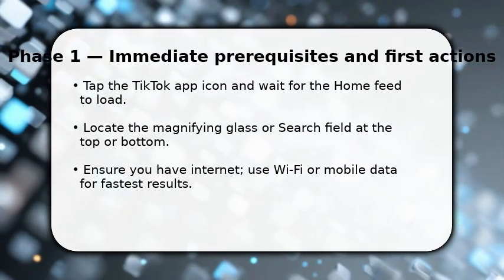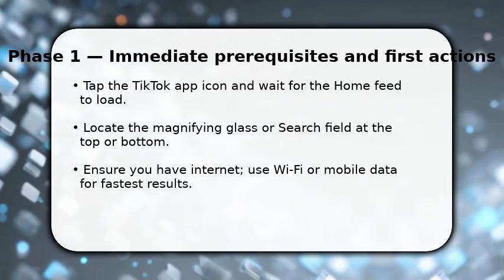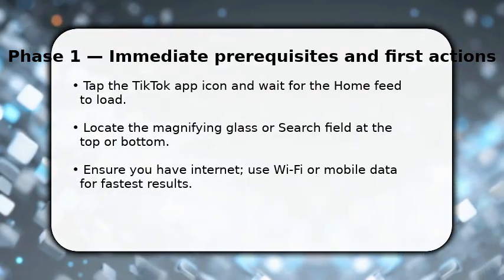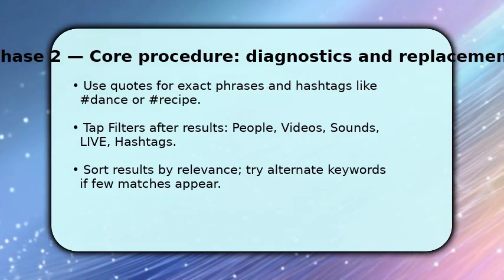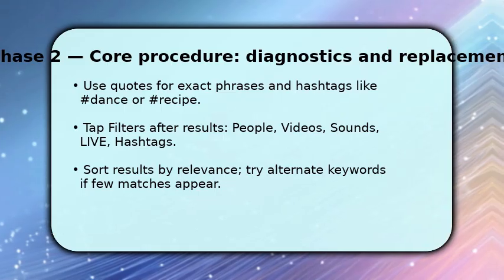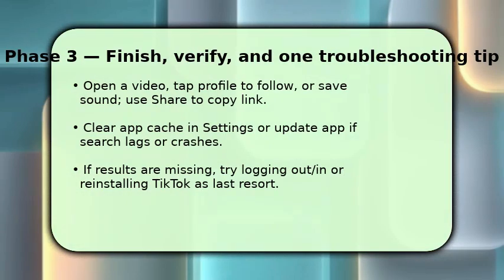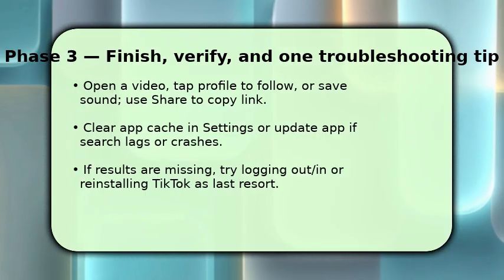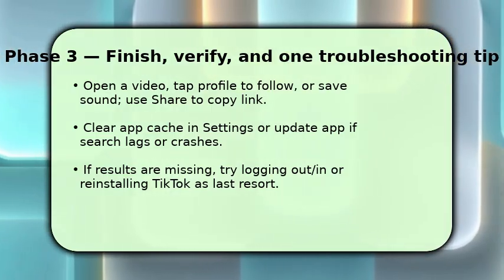How to Use Search Bar on Tiktok - Step by Step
How to Use Search Bar on Tiktok - Step by Step | 🔒 Surfshark VPN Deal — Stay private and secure. $1.99/mo + 3 Months Free ▸

Discover the ins and outs of navigating TikTok' extranet with our comprehensive guide. Step by step, learn how to effectively use the search bar on this dynamic platform for enhanced content discovery.

how to navigate, use search bar, TikTok, content discovery, step-by-step guide, find videos, explore TikTok, video searching tips